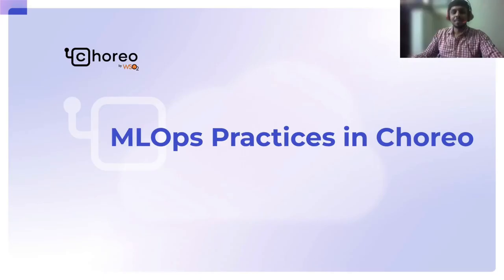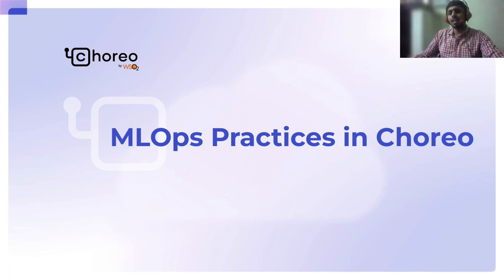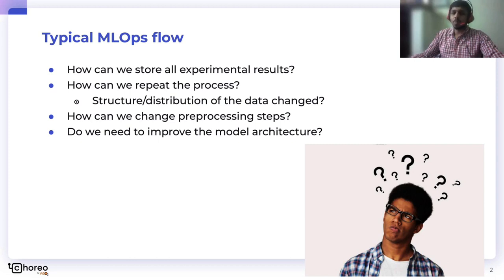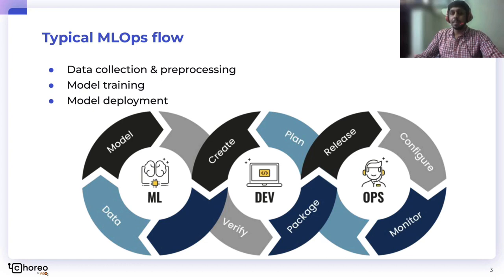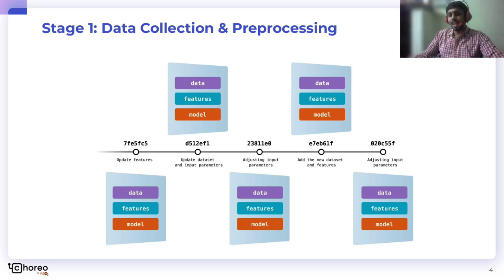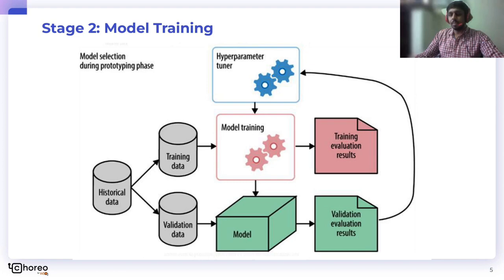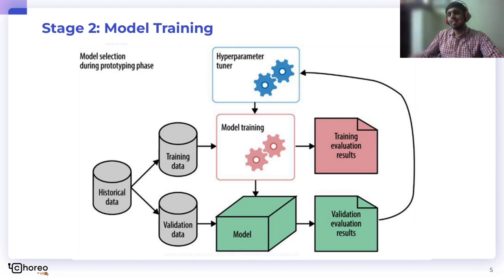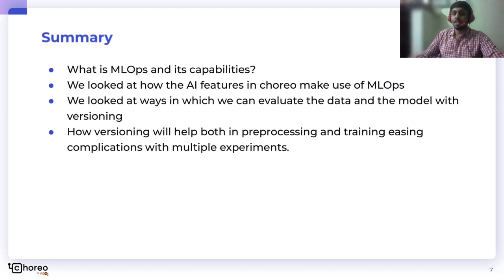Machine Learning Operations (MLOps) Practices in WSO2 Choreo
MLOps also known as Machine Learning Operations is a core function of Machine Learning engineering, focused on streamlining the process of taking machine learning models to production, and then maintaining and monitoring them. MLOps is a collaborative function, often comprising data scientists, devops engineers, and IT.
In this video, you can learn about the basics of MLOps and its applications in Choreo.